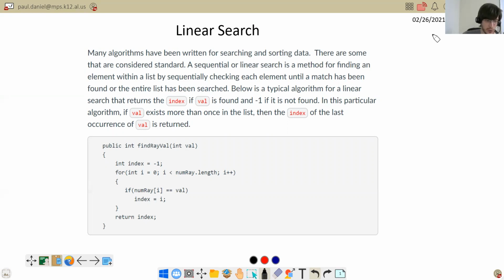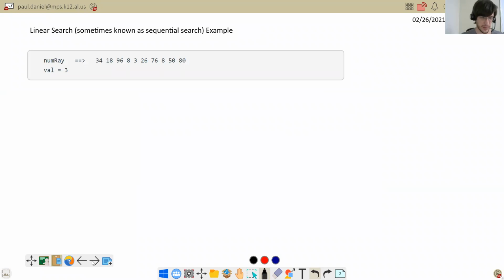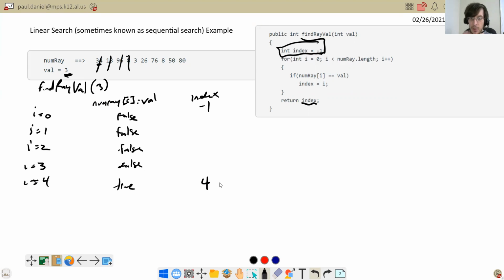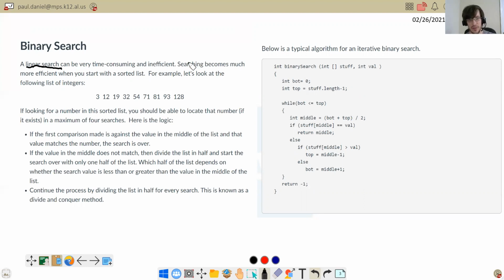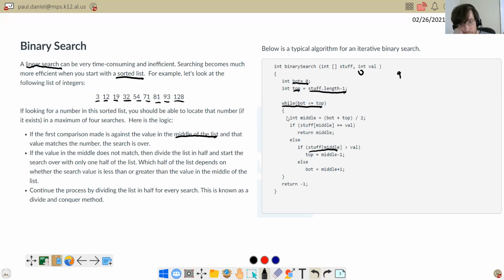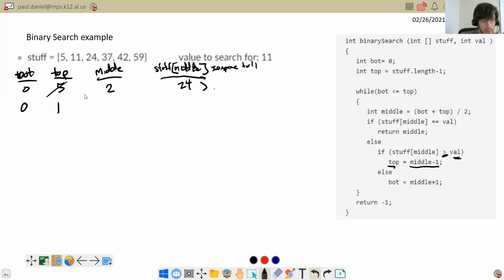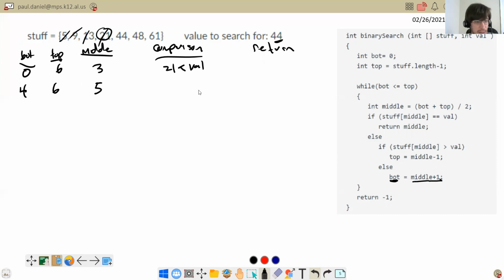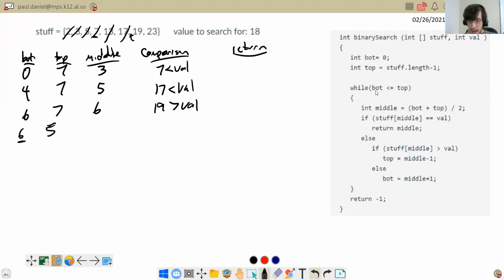AP CSA - Sequential and Binary Search